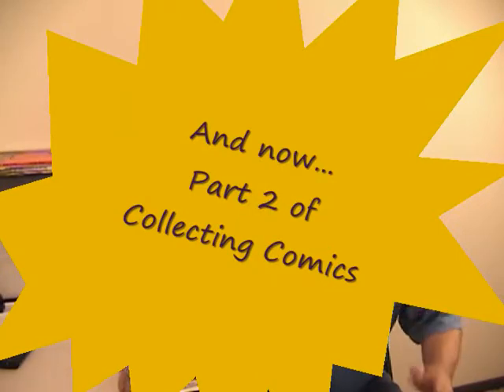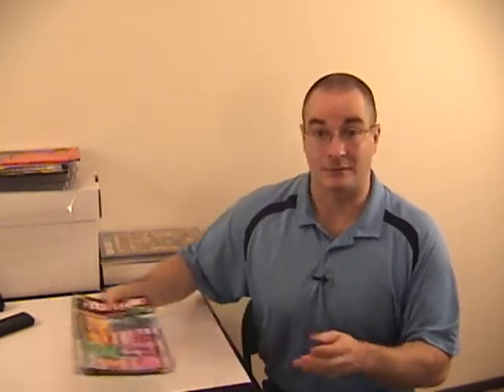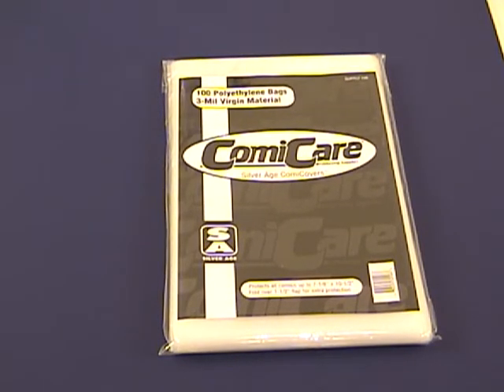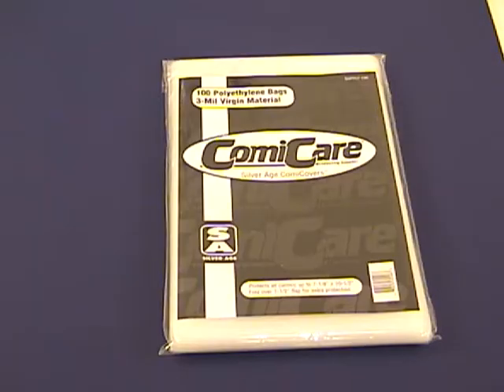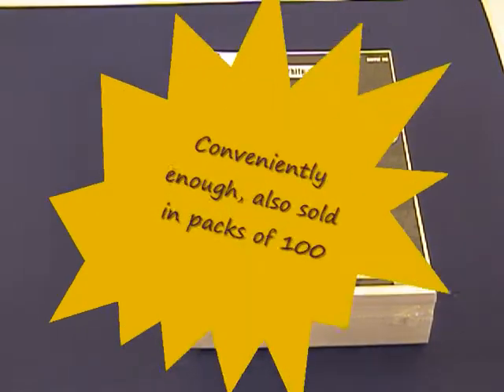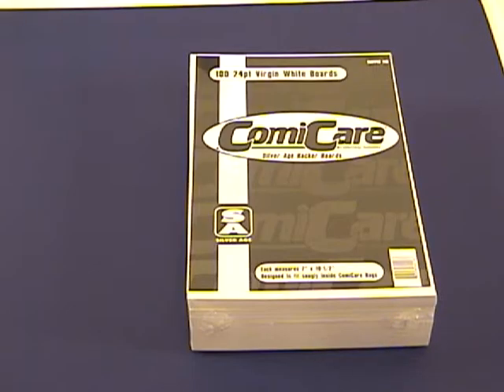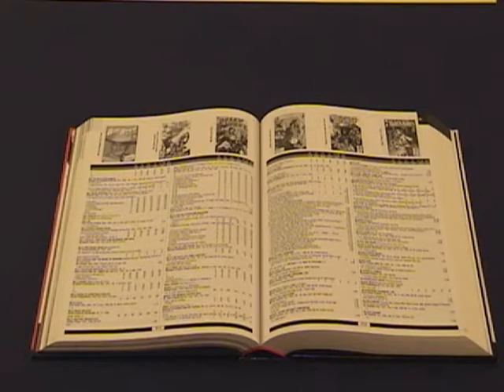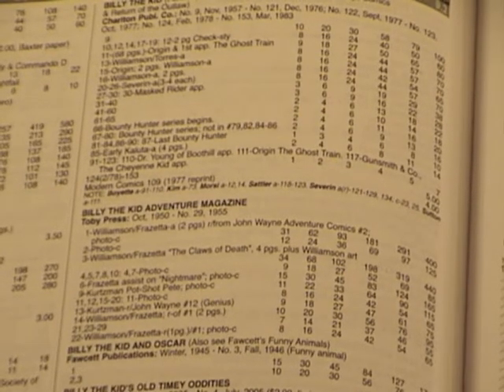Collecting Comics, Part 2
Continues the introduction to collecting comics.  Addresses the topics of protecting, storing and grading comics.